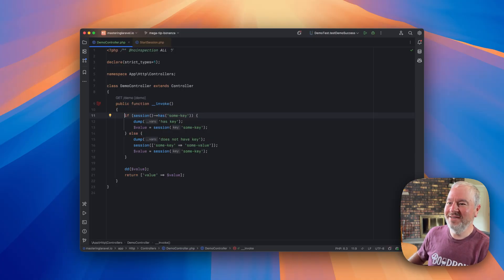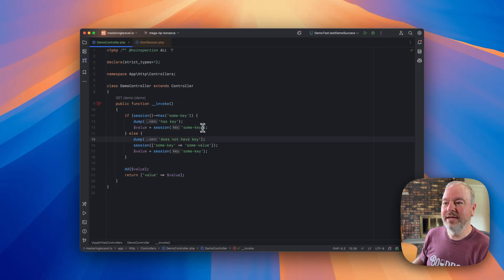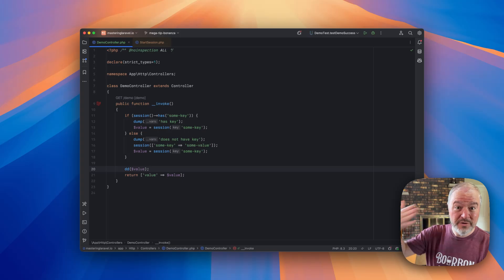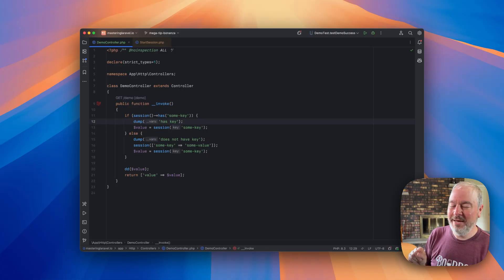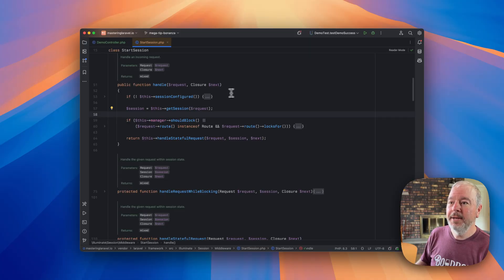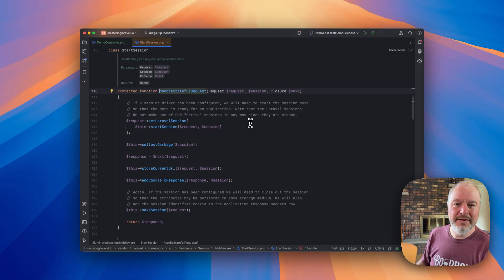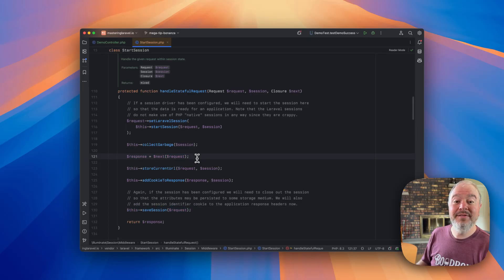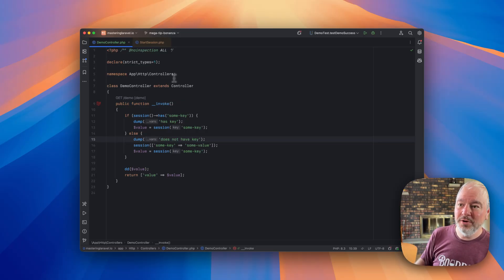How do Laravel sessions work?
Ever have one of those moments where you something super simple isn't working and you can't figure out why? We all do!

In today's video, I'll share a story where I helped a developer debug a session that wasn't saving as expected, and along the way, we'll get a better understanding of how Laravel sessions work.